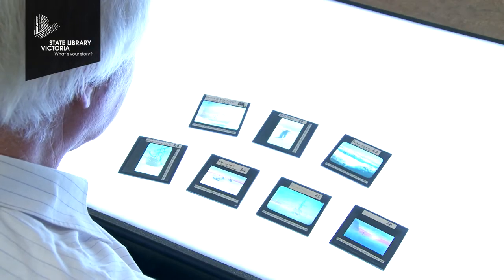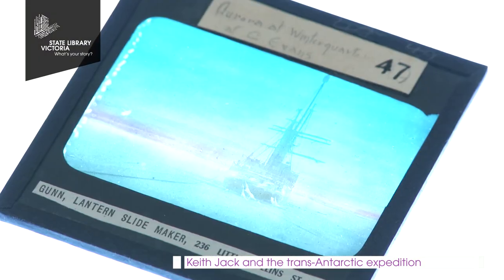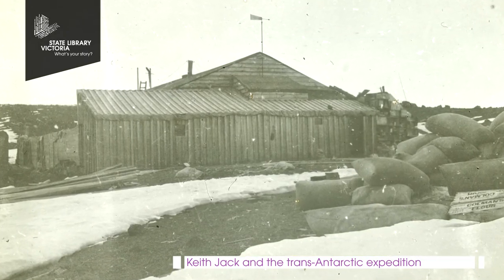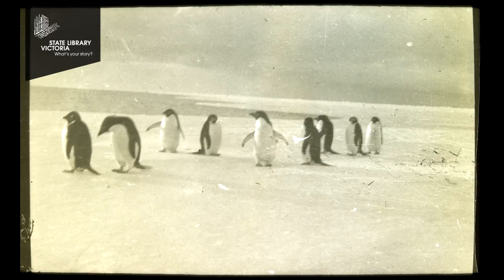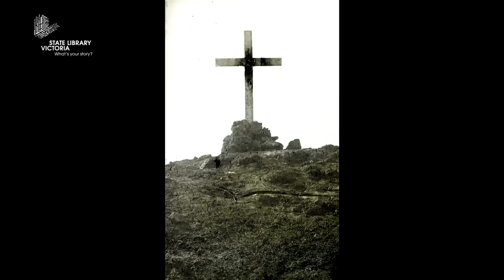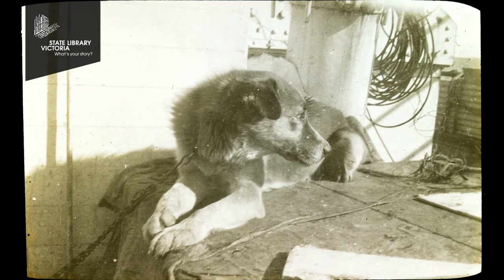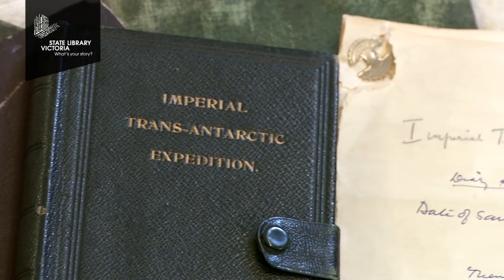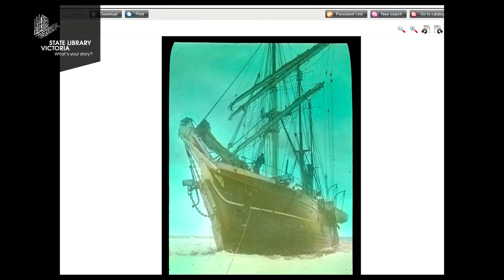Andrew McConville on Keith Jack and the trans-Antarctic expedition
Digital access librarian Andrew McConville shines a light on the Library’s Keith Jack collection of glass lantern slides.

Keith Jack was a member of the Ross Sea Antarctic expedition of 1914–17, which became stranded for more than two years on Ross Island while establishing a supply station for Shackleton’s planned continental crossing.